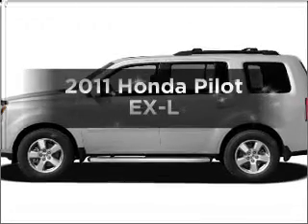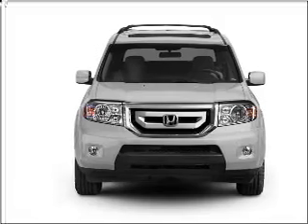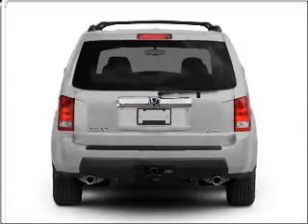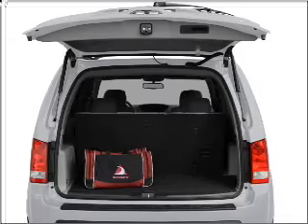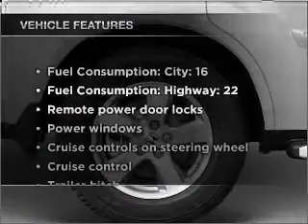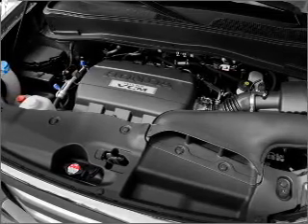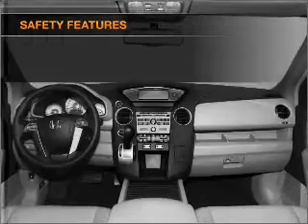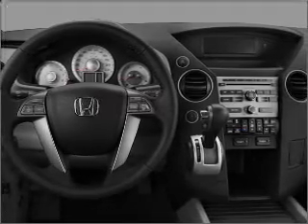2011 Honda Pilot - Golden CO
Year: 2011
Make: Honda
Model: Pilot
Trim: EX-L
Engine: 3.5 liter 6 cylinder 24 valve
Transmission: 5-Speed Automatic
Color: Bali Blue Pearl
Mileage:
Address:
15601 W. Colfax Ave.
Golden, CO